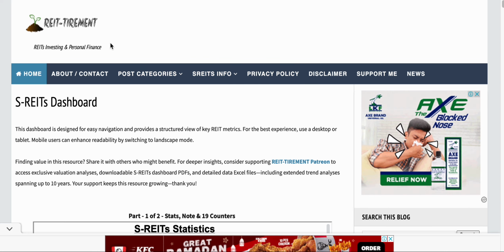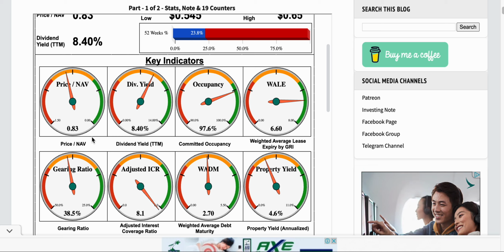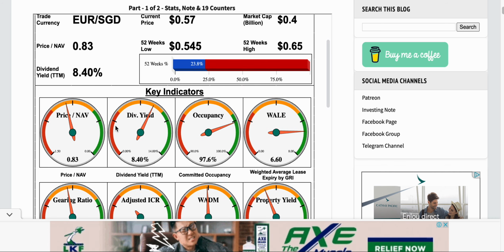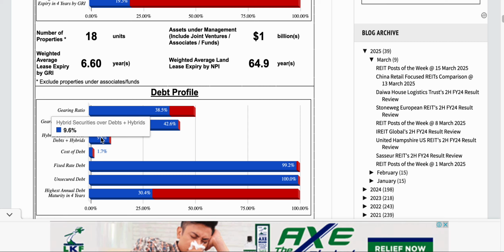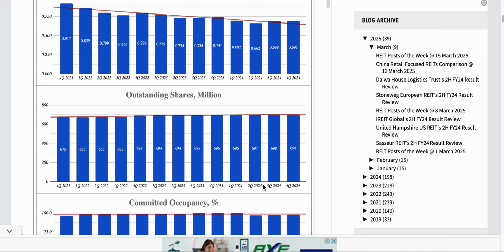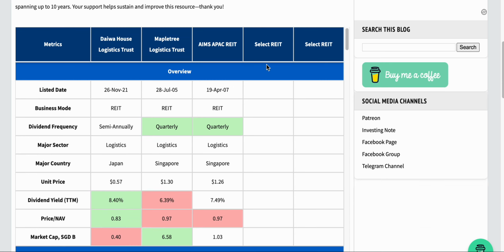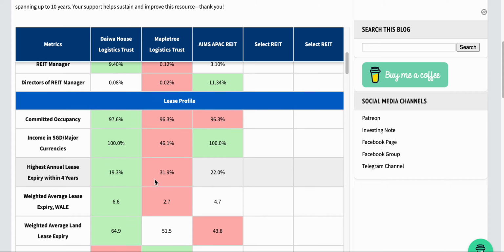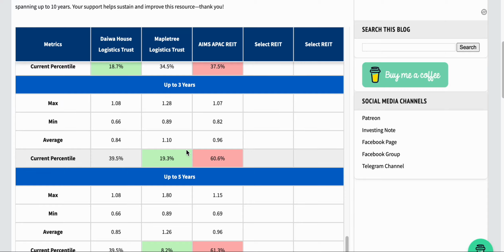How to check key ratios and statistics of a REIT using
** Sorry guys, I misread the income in SGD part for Daiwa, for a more comprehensive explanation pls see pinned comment from REIT-tirement below.
I may be invested and biased on the stocks I discuss.
Please consult your financial advisor regarding the risks involved in investing.